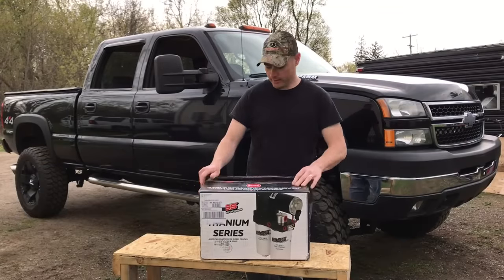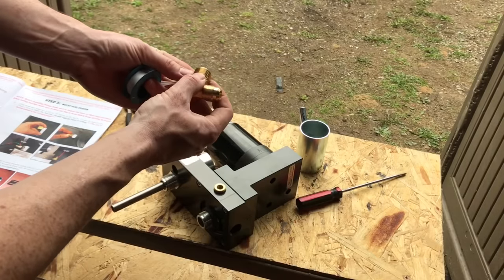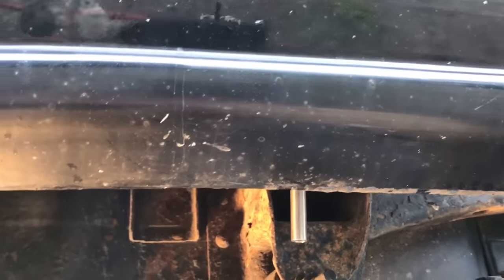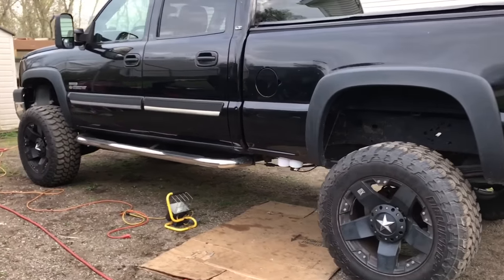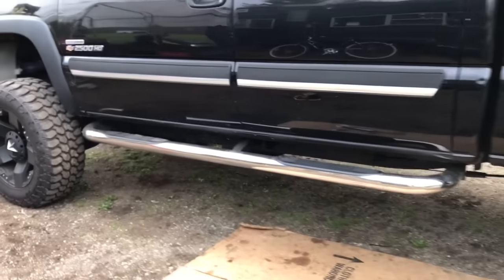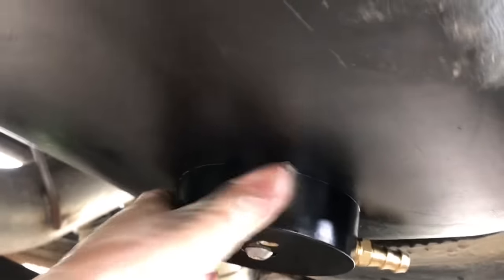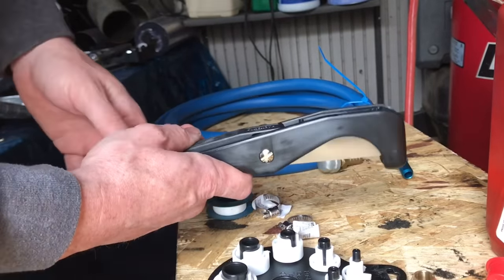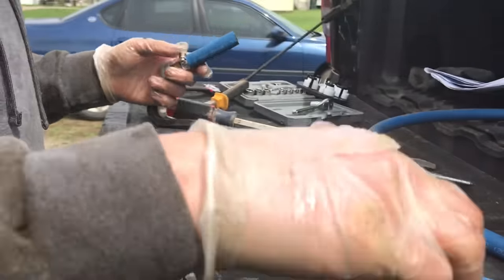Duramax FASS Lift Pump and Sump Full Install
This is how too video on Installing a Lift Pump on my 2007 LBZ Duramax 4x4 2500hd Diesel Allison truck.

List of my MODS
PPE Stage 5 Transmission
Magnaflow 5 inch turbo back
Cat/muffler delete
Resonator Delete
Egr Delete
Egr Cooler delete
PVC Reroute
6" Pro-comp suspension lift kit
5100 Bilstien Shocks
35/12.50/R20's

FASS Titanium Fuel Pump & RDP Sump Kit

P/N: TC 10 150G & RDP SUMPKIT
This fuel pump and sump kit is compatible with:
All 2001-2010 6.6L Duramax trucks!
Features
Simple Installation
Includes 3/8” Fuel Lines
Includes Mounting Hardware & Brackets
Includes Wiring Harness
Quiet Pump Operation
Increases Fuel Mileage
Increases Injector Life & Reliability
Lifetime Warranty
The Titanium Series uses the same blueprint as our HD Series just in a smaller package. It is designed for the pickup while utilizing all the best features of the HD series. Built into a smaller compact version, the Titanium Series offers flow rates up to 260gph. This size difference allows you to tuck the pump closer to the frame for better clearance and less visibility without sacrificing any of the features known to FASS systems. The same motor used on the HD Series (class 8 applications) is also used on our Titanium Series, proving once again that quality is #1 at FASS.